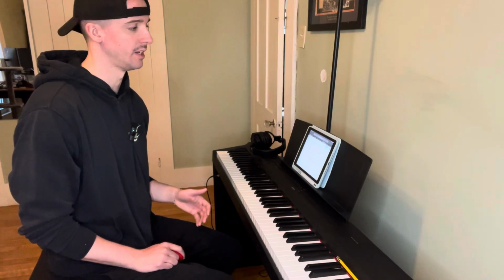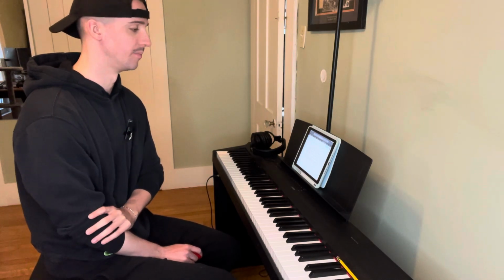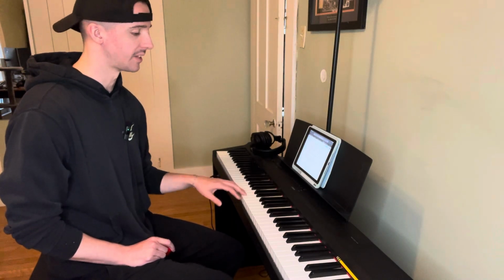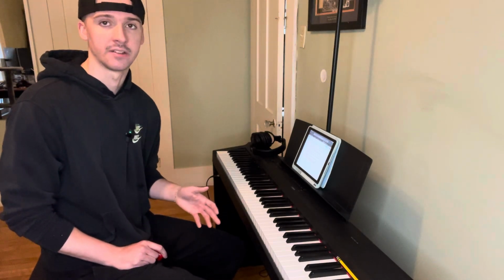How to Create A Perfect Practice Environment